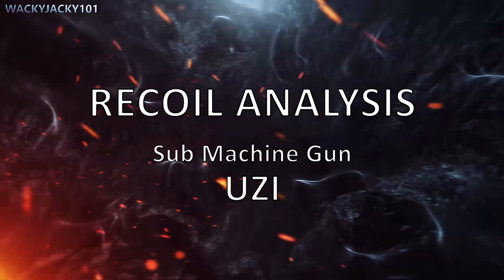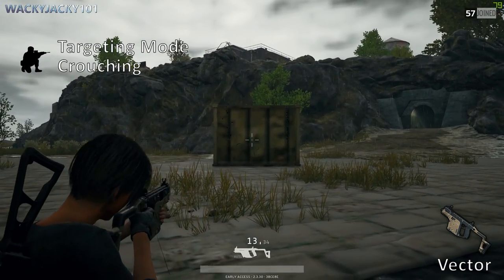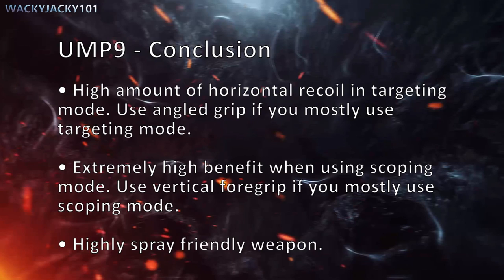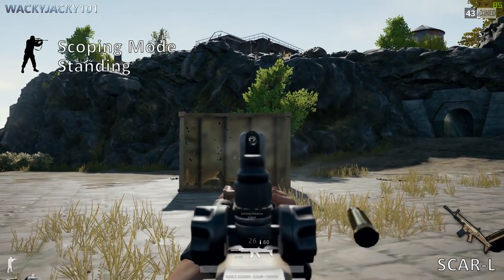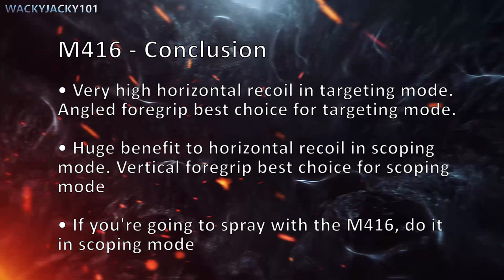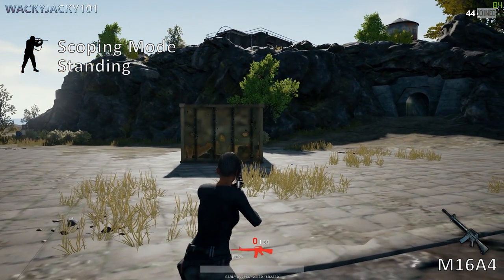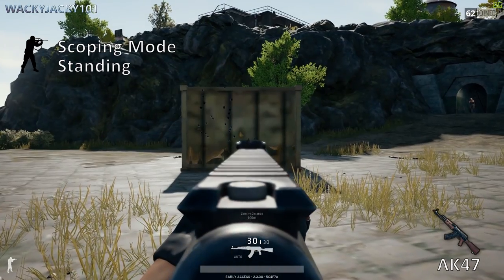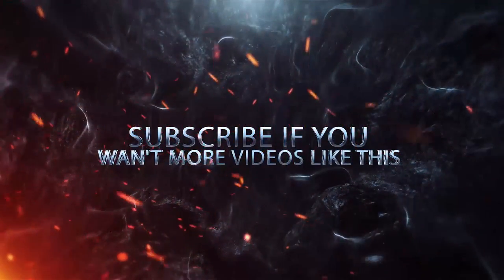TEST: BEST WAY TO SPRAY? Best foregrips? - PLAYERUNKNOWN'S BATTLEGROUNDS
Hello Guys,

In this video I've tested all SMG's and Assault rifles (excluding the Tommy Gun, which is an SMG).
I was especially impressed by how the M16A4 reacts to spamming mouse1 in burst mode.

Which gun do you prefer?

If you wish to further support me in creating this type of content, you can do so here:

//WackyJacky101